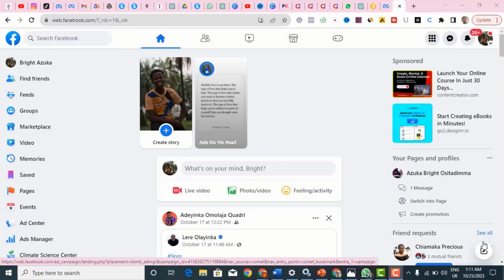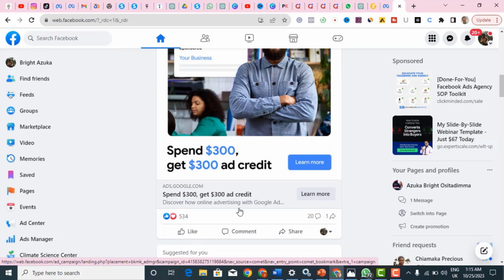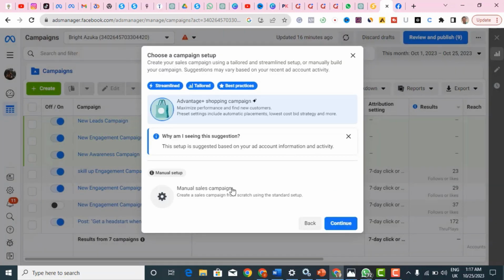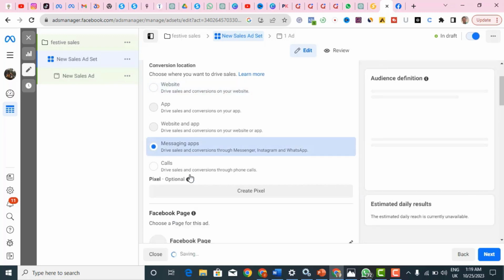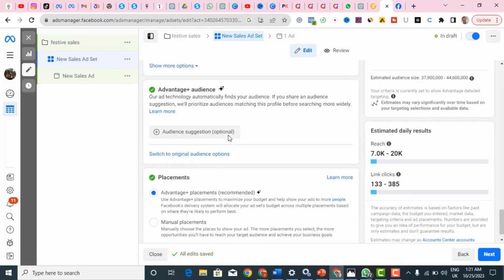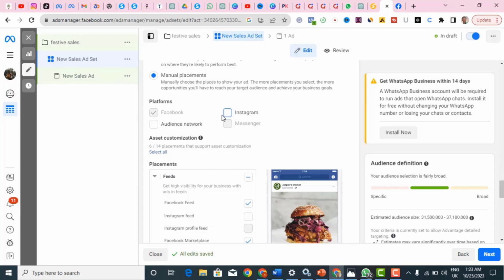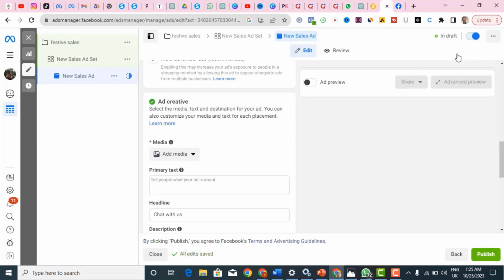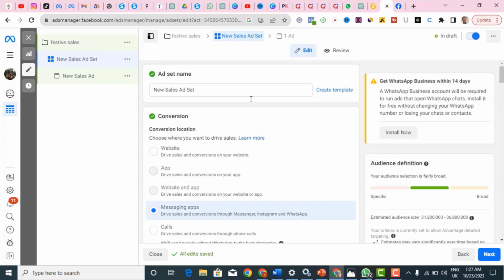Mastering Facebook Ads for WhatsApp Marketing Success | Step-by-Step Guide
In this comprehensive guide, we dive deep into the world of Facebook Ads for WhatsApp marketing, revealing strategies and tips to boost your business or brand. With over 2 billion users, WhatsApp is a goldmine for advertisers, and harnessing the power of Facebook Ads can take your campaigns to new heights.

🔥 Topics Covered:

Setting up Your Facebook Ads Manager for WhatsApp
Creating High-Converting Ad Campaigns
Targeting the Right Audience
Ad Formats and Creative Tips
Budgeting and Bid Strategies
Monitoring and Optimizing Campaign Performance
Whether you're a seasoned marketer or just starting out, this video will provide you with actionable insights to skyrocket your WhatsApp marketing campaigns through Facebook Ads.